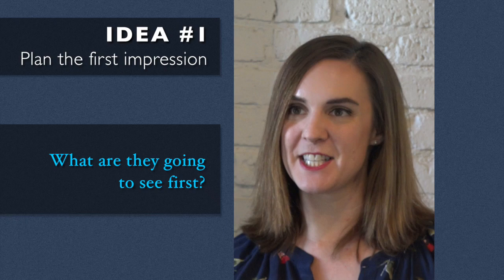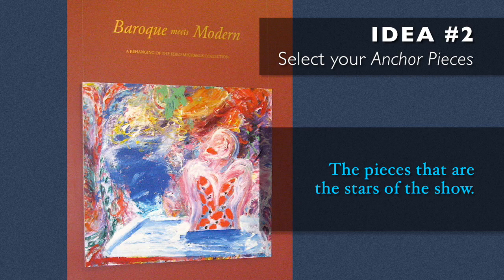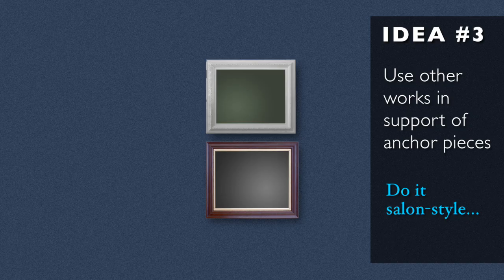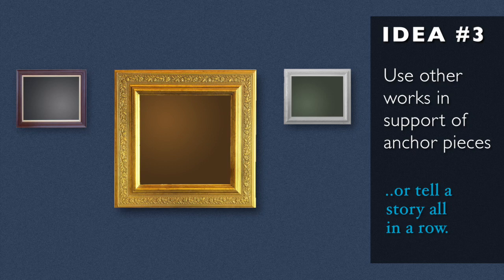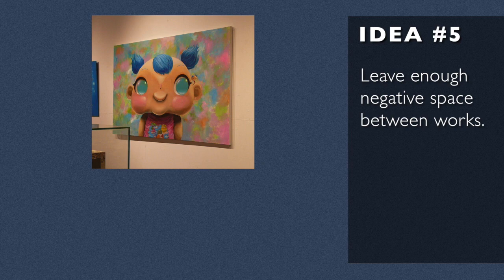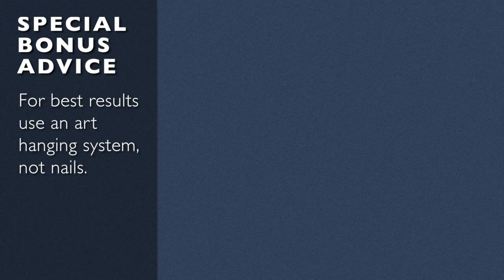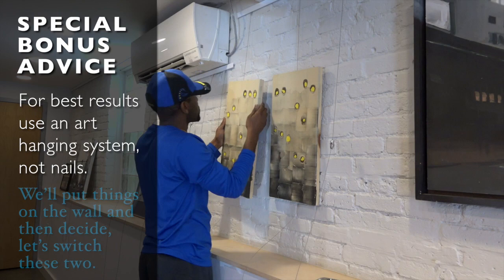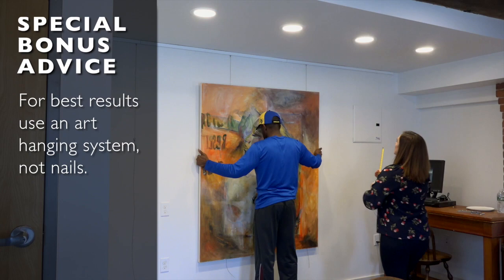Arranging Art On Your Wall: Picture Hanging Ideas from a Gallery Owner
Wondering how to arrange pictures on a wall for an art display or exhibition? Here are six picture hanging ideas from the owner of Boston's Beacon Gallery (BeaconGallery.com), Christine O'Donnell.

Use them to set up an art show or build your home art wall or gallery wall.

And remember the professional's art hanging secret - Gallery System Art Displays art hanging systems.